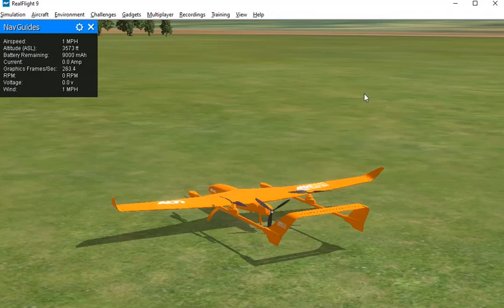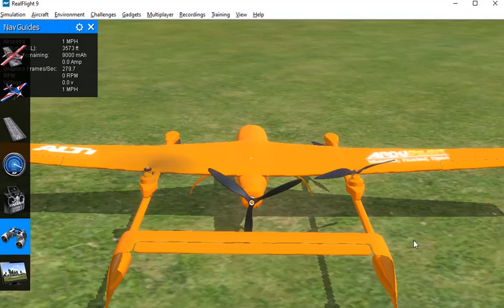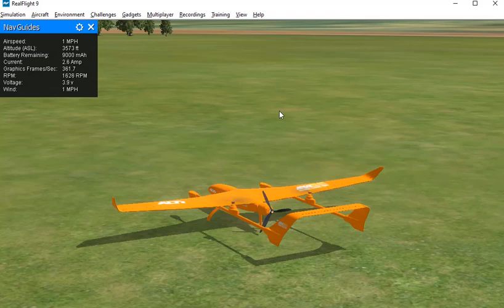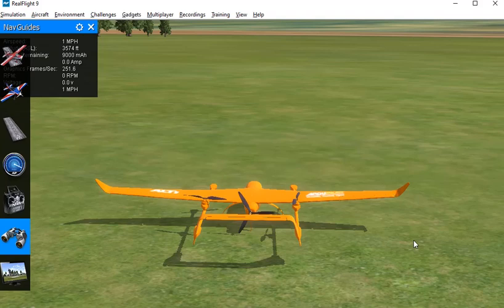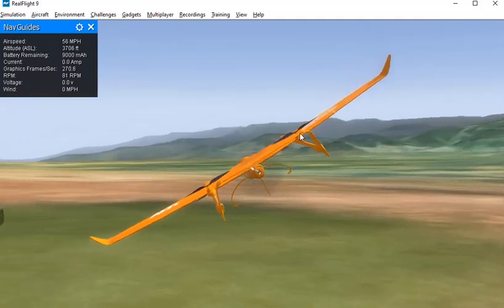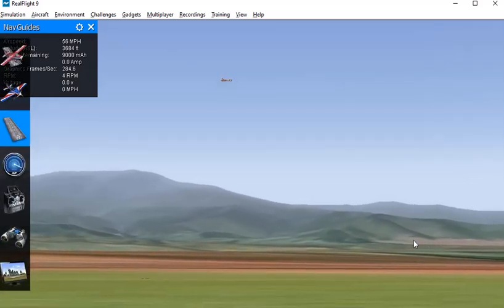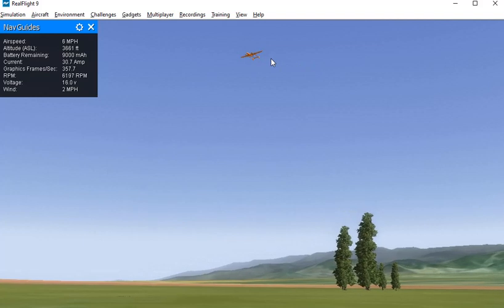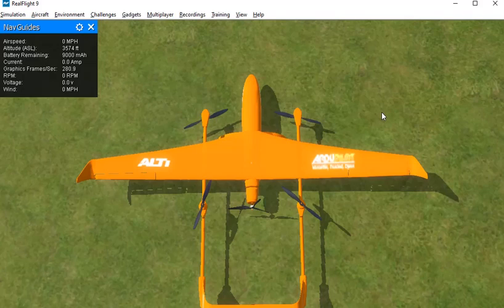Alti Transition Modelling Update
An update on the Alti Transition modelling project. Running with ArduPilot master and RealFlight9
With thanks to Alti UAS and Brandon MacDougall